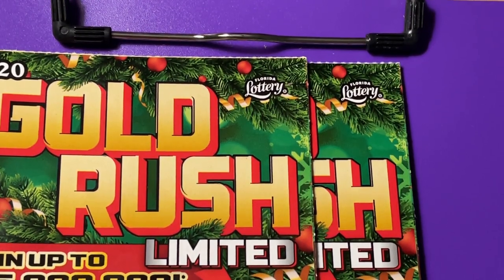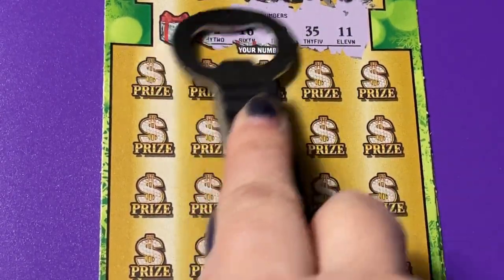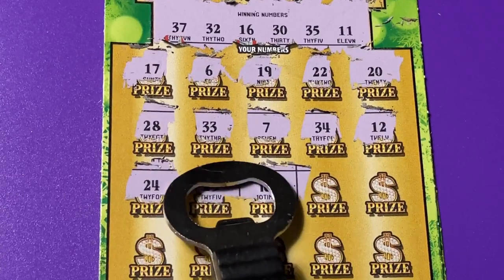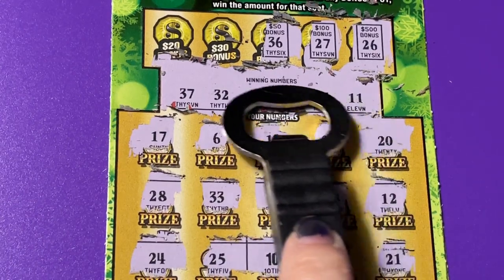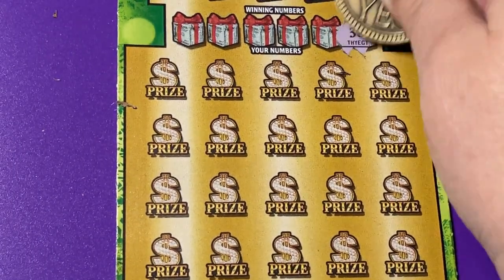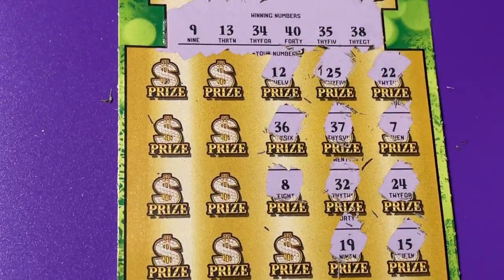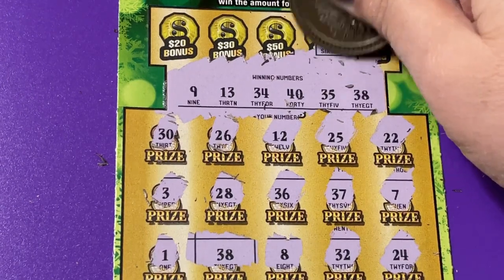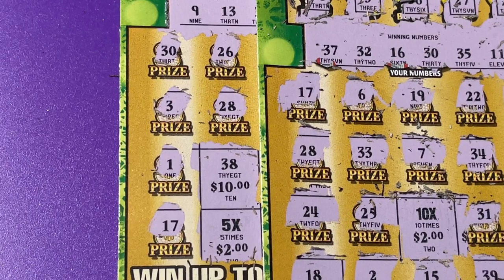GOLD RUSH LIMITED CHRISTMAS EDITION!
Looking for the winning ticket! We are a family that loves to scratch a variety of instant tickets. We are hoping to win something big! Come along with us and wish us luck! If you would like to buy a Florida Lottery ticket, I will go in on half the cost of the ticket and I will split the winnings 50/50 with you. That way we have twice the chances of winning if we buy two tickets. We do have playlists for you to watch, where the tickets are grouped by dollar amounts. Be sure to watch the playlist titled "Important Information" for links that you should not click on if found in our comments section. Have a blessed day!